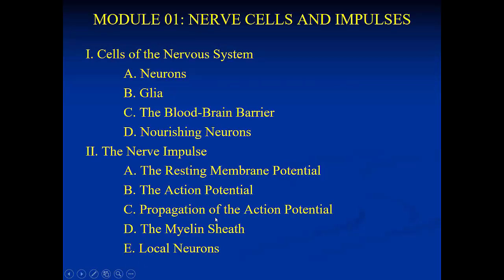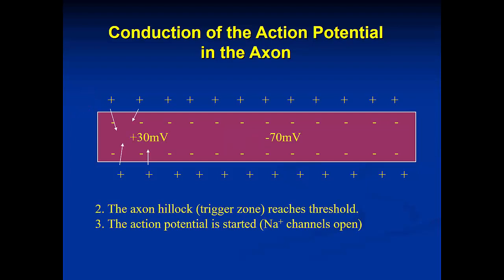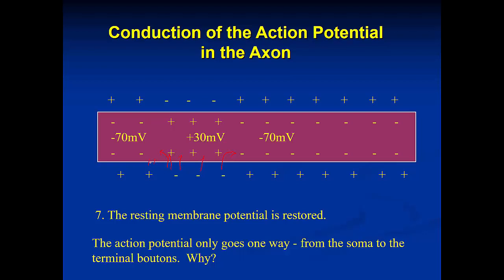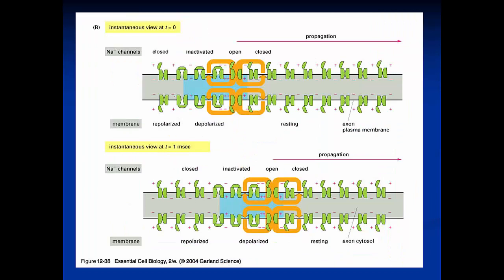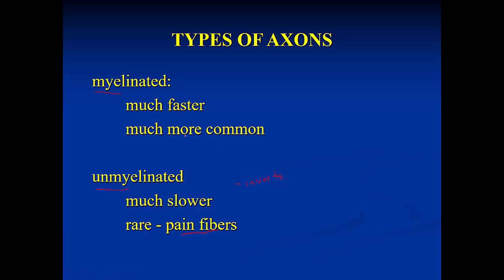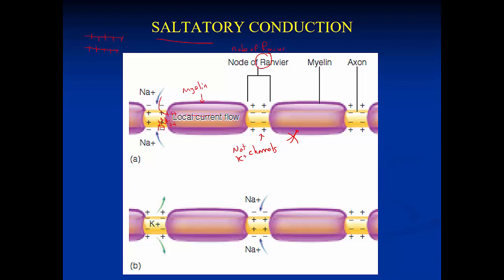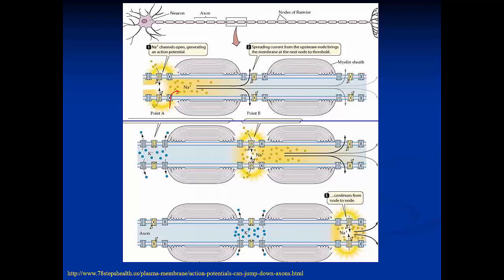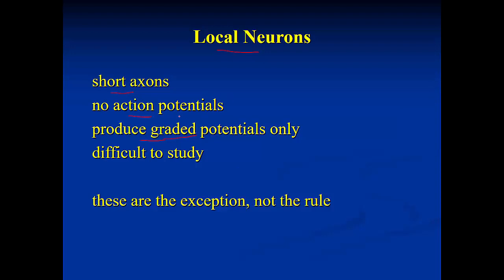7. Conduction of the Action Potential